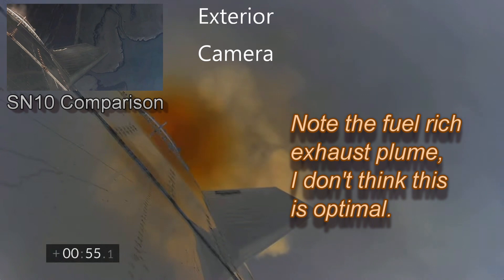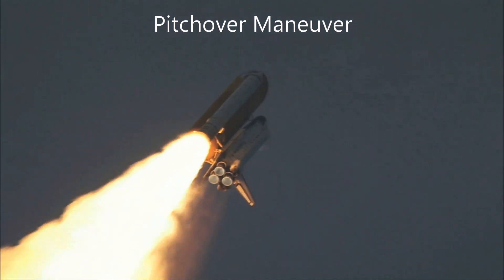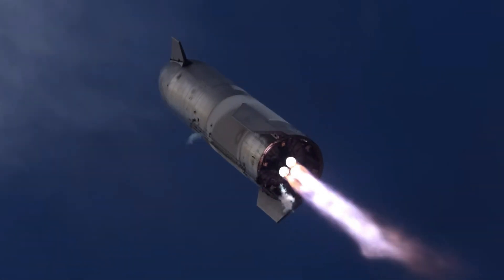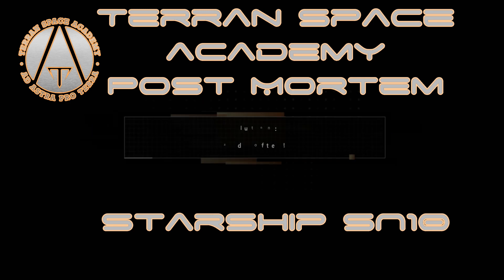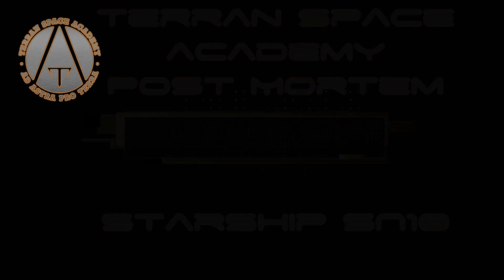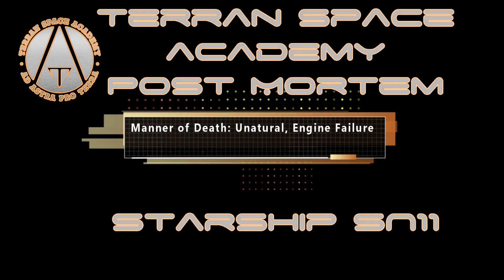Starships 8 ,9,10 and 11 Crash Analysis: Seriously this time.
There is a lot of criticism lately at the expense of building and crashing rockets but SpaceX has launched and learned from 4 rockets now at less than 1% what ULA has spent on SLS without a single operational test.  Understanding the issues behind these crashes helps us see that the goal of SpaceX is not just to build a rocket, but to get very good at rapidly building rockets and engines so that enough can be created to make spaceflight commonplace and affordable.Here we analyze the four flights and discuss the most likely mechanisms of failure...

Credit SpaceX, NASASpaceflight, LabPadre, CBass3DProductions
TSA-SOV-TTM-SSCA-21090